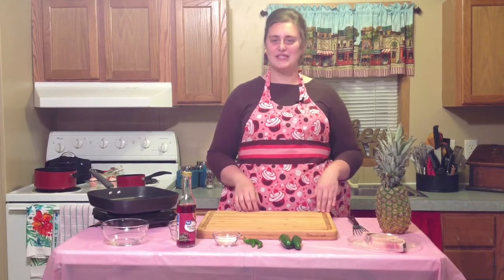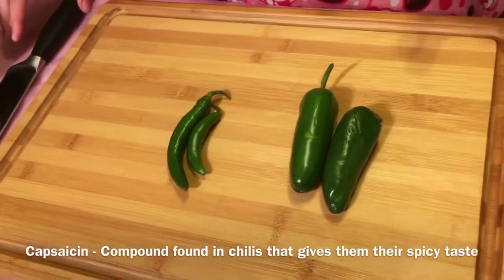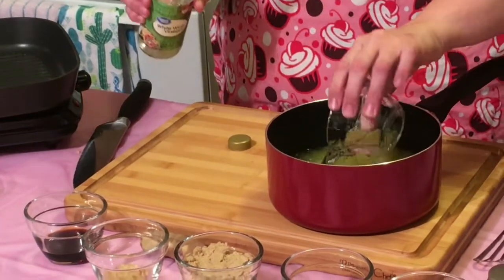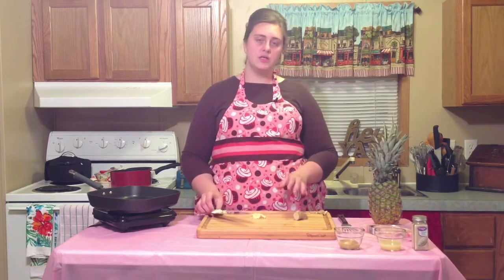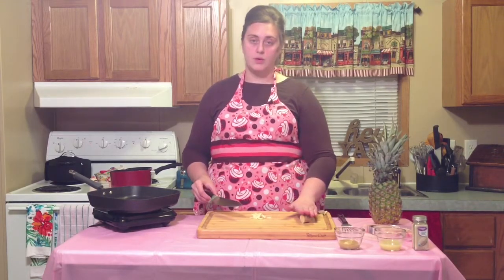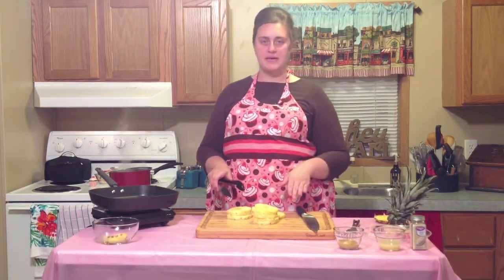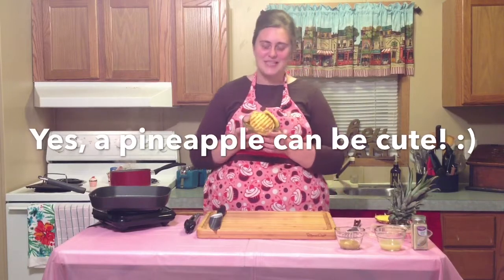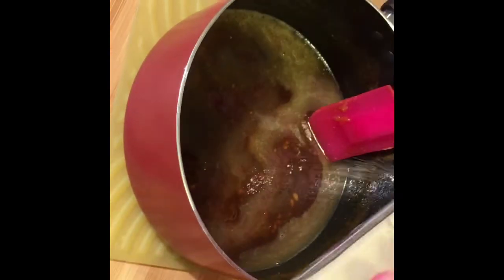Spicy Pineapple Mustard Swordfish - Cute Apron Cooking No. 3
Hey y'all, welcome to Cute Apron Cooking! Thanks for stopping by 😀.  🙂💜